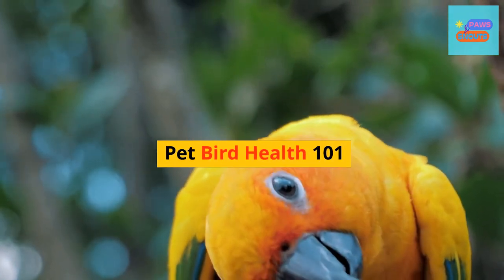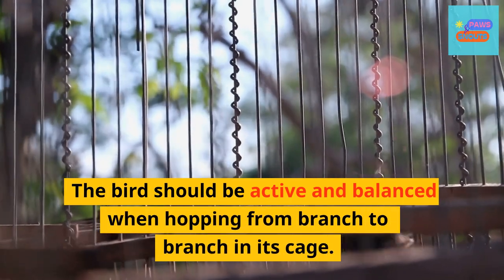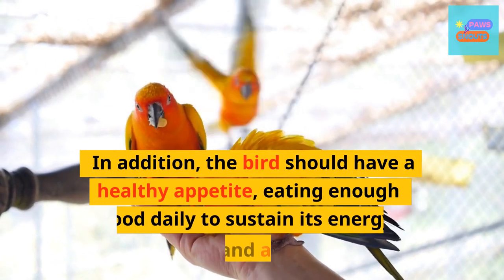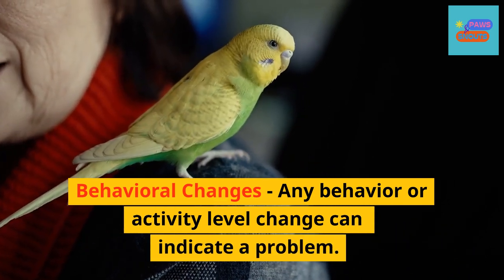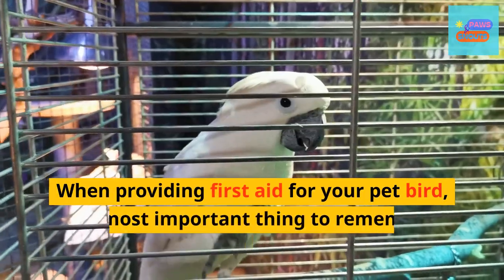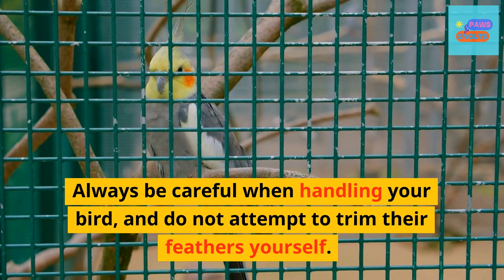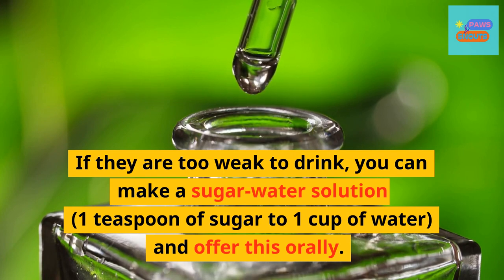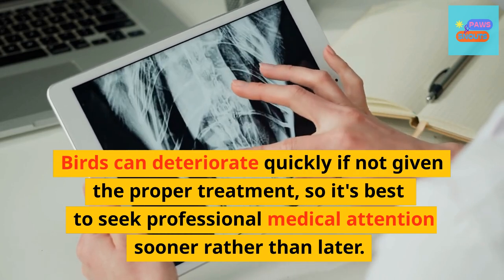The 101 on Pet Bird Health: How to Tell if Your Bird is Sick and How to Care for Them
Looking for an adorable, entertaining pet that is low-maintenance and requires minimal space? Look no further! Pet birds can be the perfect companion. But, as with any pet, it is important to ensure your bird gets the proper care and attention to stay healthy and happy. In this video, we'll go over all the essential elements of keeping a pet bird, from providing adequate food and shelter to learning to recognize signs of sickness or illness. Join us for helpful tips on having a wonderful experience with your new feathered friend!

On our channel, Paws & Snouts, you can find helpful information on pet ownership and the animal kingdom. We have everything from funny stories to insightful tips for caring for furry friends. Get the latest news and facts about wild animals, or learn how to better care for your pet.

We look forward to bringing you an entertaining and informative video experience!